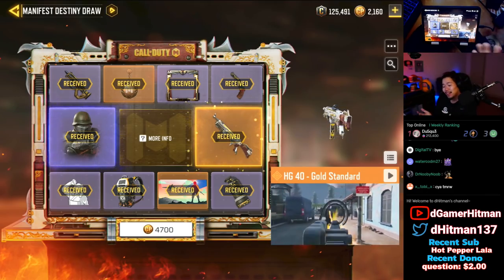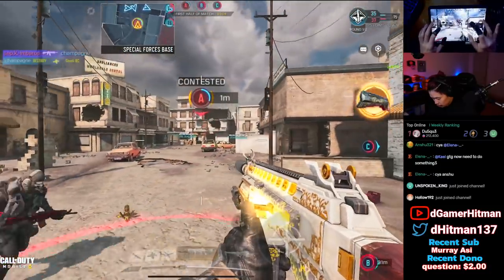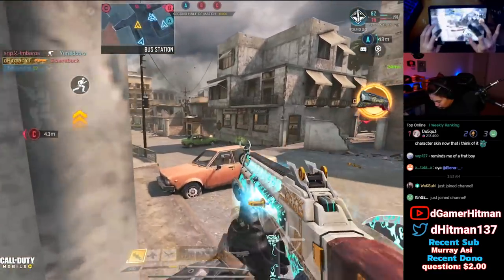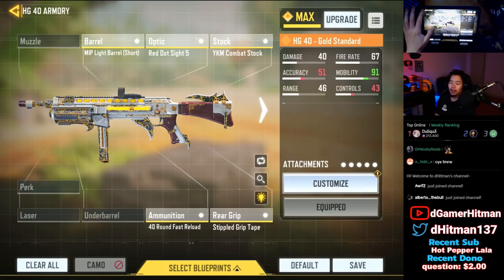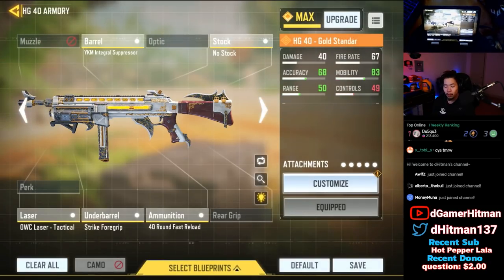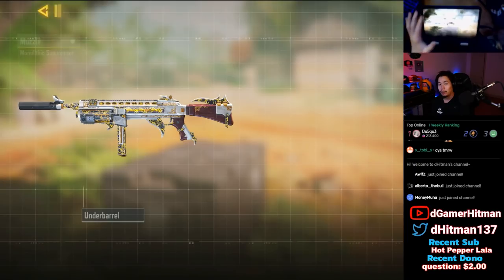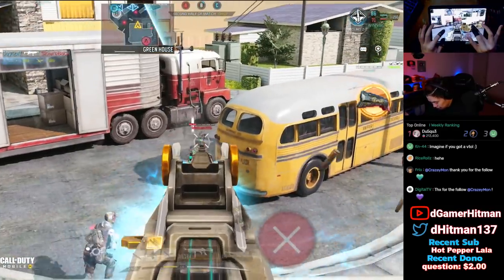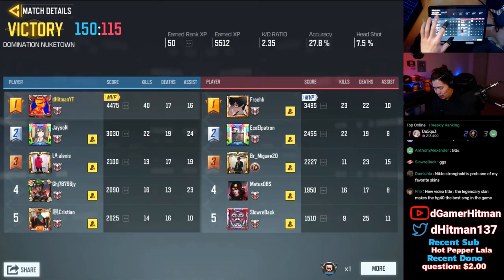Legendary Skin + HG40 Gunsmith Build = BROKEN | Call of Duty Mobile Gameplay (COD Mobile Lucky Draw)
Today on Call of Duty Mobile,  We show you some insane gameplay of the New Legendary HG40 Skin. We also show you an new build that will blow your mind. EX #1 Potato on Youtube

Or @dHitman137

Thanks

Hitman Out!